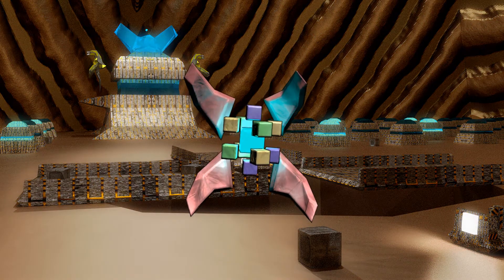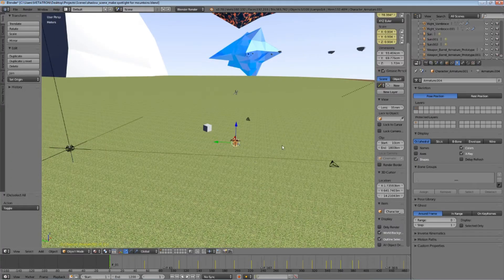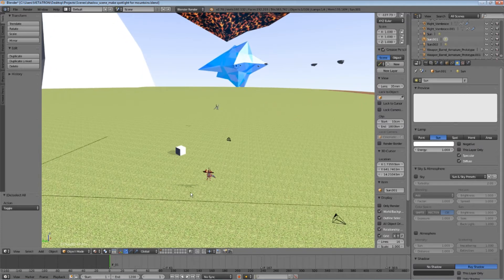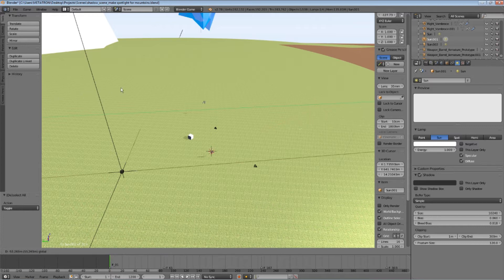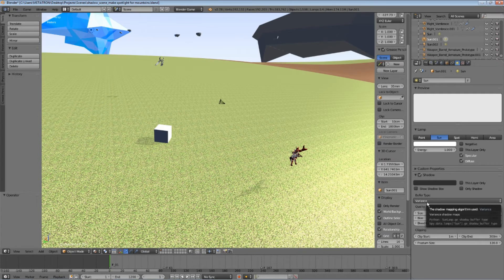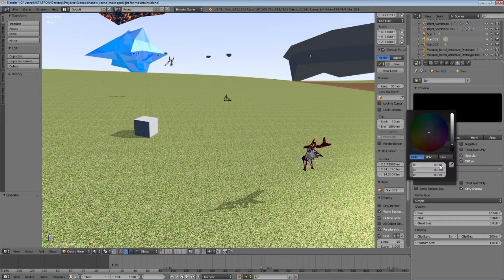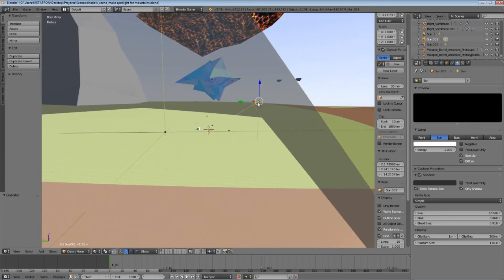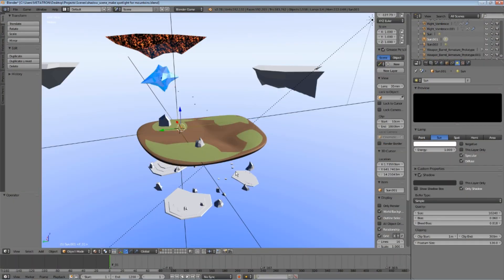Blender Tutorial | Basic Shadows In The 3D Viewport | OpenGL Rendering Tutorial - Part 2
This is the part 2 of a 3 parts tutorial about creating lighting and shadows which can be quickly rendered directly from the 3D viewport, using the OpenGL render function, without the need of other time consuming rendering engines.

In this part, I will teach you how to create basic 3D viewport shadows for a relatively small scene.

Hi, it's me again.

In my last Blender Tutorial, I have shown a simple way to create proper illumination in the 3D viewport, using a sun lamp and some other techniques.

This is the part two of the tutorial.

Now, I will teach you the technique for creating shadows directly in the 3D viewport.

Yes, with this technique, you will be able to render the scene with shadows, using OpenGL rendering, without the use of any render engine.

But wait, it get's even better than you can imagine...

This amazing technique, will allow you to render a scene, with high quality shadows and almost instant render times.

Ok, here it goes.

So, the first thing that you will need to do, is to create a second sun lamp, and position it accordingly.

I will assume you already know how to create a simple lamp object, because I hope you do.

This is my second sun lamp, and it is set at a distance of 150 meters from the characters of the scene.

Activate the specular and diffuse lighting for this lamp.

Activate ray tracing for the shadows.

The raytraced shadows will always stretch in the direction of the lighting, as they should.

Now, you will notice that there are some visible shadows in my scene.

In your scene, you will probably not see the shadows yet, because you still need to configure some parameters.

I will show you how to configure it.

Go to the Blender Game Engine.

I will show you how to create higher quality shadows.

As you can see, in the Blender Game Engine, we have a bunch of other options available for the configuration of the lamp.

Set the configuration exactly as I did.

The most important parameters are the clipping distances and the frustum size.

These parameters control the minimum and maximum distances for the generation of shadows, starting from the lamp.

As you can see, when the lamp is moved far away, the shadows will disappear.

You will notice that the shadows still look unnatural and unrealistic.

To fix this, change the shadow map type to variance.

Now, the shadows will look much more realistic.

You will probably experience computer slow down, due to the real time processing of the shadows.

Anyway, these shadows have a fading effect, which makes them look smoother and more realistic.

To reduce the viewport lag, while animating, deactivate the variance, and only activate it when you are about to render the animation using OpenGL render.

That variance option is only available in the Blender Game Engine, but if you activate it and then go back to the Blender Render Engine, the variance option will stay activated.

You have probably noticed that the lighting of the scene, became brighter, when I activated the specular and diffuse lighting of this lamp.

This is how you fix this brightness.

Click the only shadows checkbox.

As you can see, the brightness is back to normal, because this sun lamp is no longer creating any lighting effect, but only shadows.

But, if you were to deactivate the diffuse lighting effect, the shadows would disappear.

Basically, this lamp will only generate shadows.

You can also control the color of the shadows.

The show shadow box option, will show you the cubic area in which the shadows will be visible.

The shadows will only appear, within this transparent cube.

This convenient tool allows you to see exactly the limitations of your shadow generation.

I will show you how it works.

The shadows disappear when outside that cubic area, but you would not know about it without marking the shadow box option.

You may think you are all done, but there something else I need to show you.

The bigger objects in the distance will not generate shadows, and this will make your scene look incredibly weird.

Such a strange sight, indeed, don't you think so?

Anyway, in the next segment of this tutorial, I will show you how to create some smooth looking viewport shadows, for this entire scene with a cubic area of something like 6 cubic kilometers or so.

You will surely enjoy it, I believe.

That was it for today.

This was Metapixelatron, signing off.